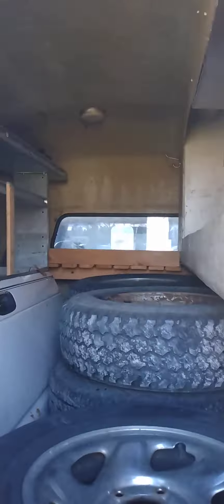The New Old Truck. 😊 🚛